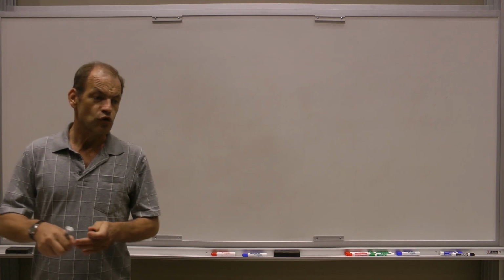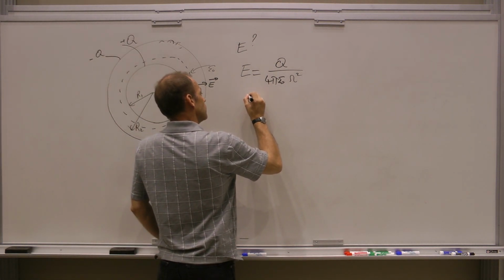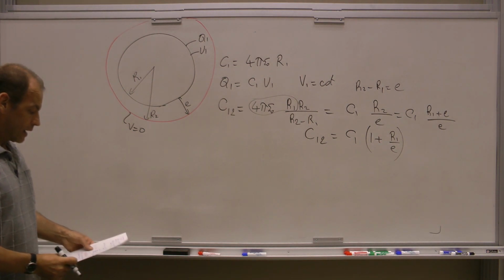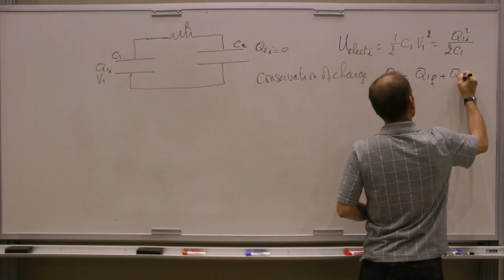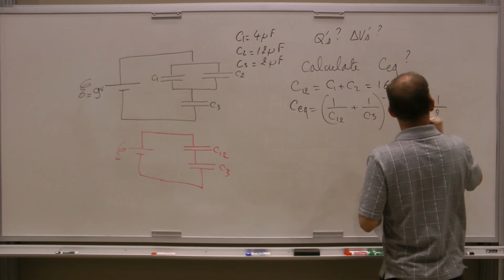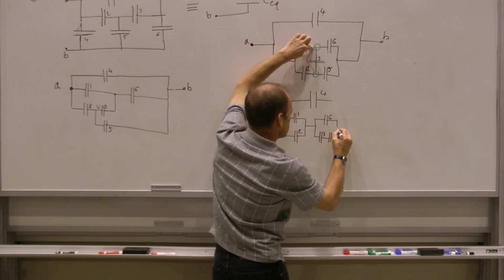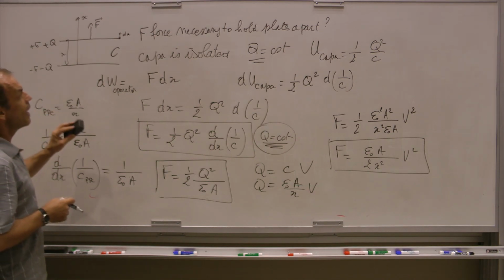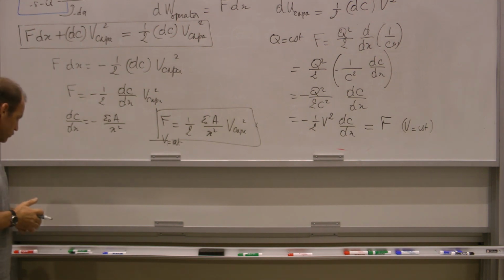Capacitors Practice Problems